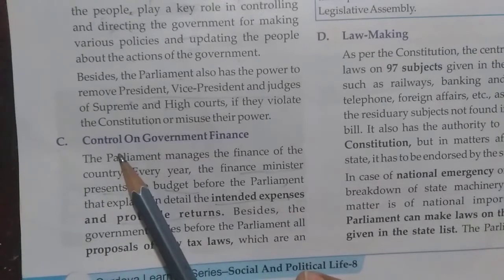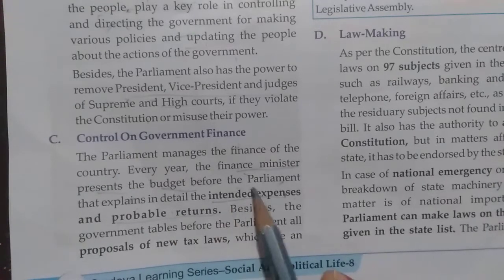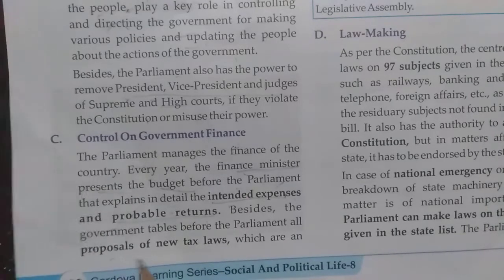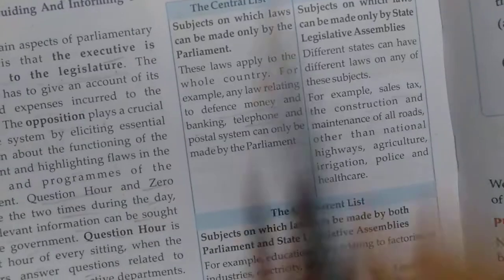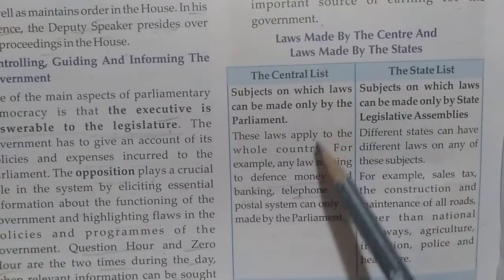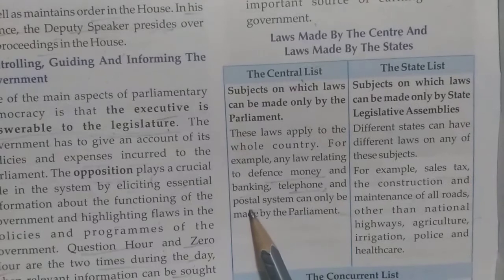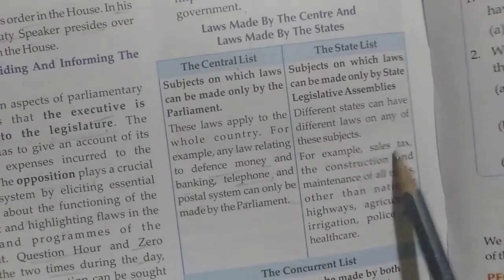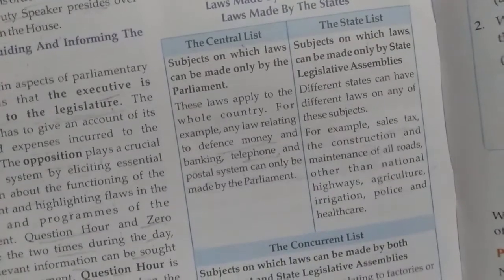Part 3 Ch The need of a parliament class 8